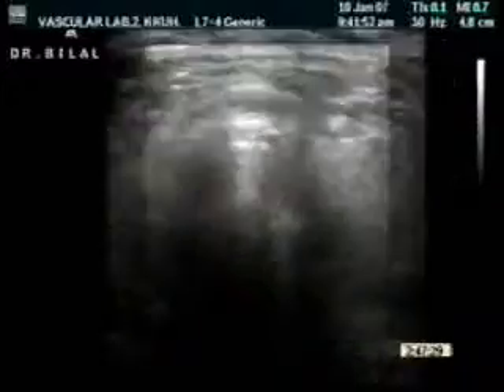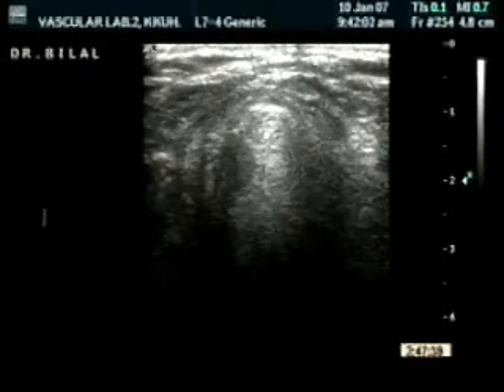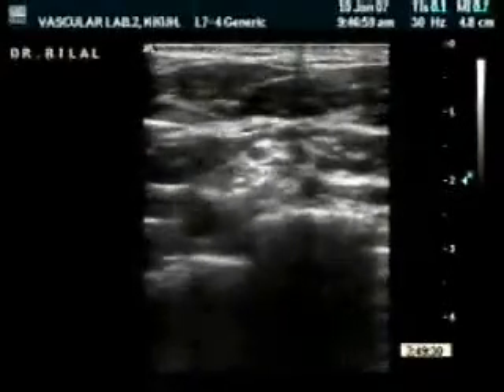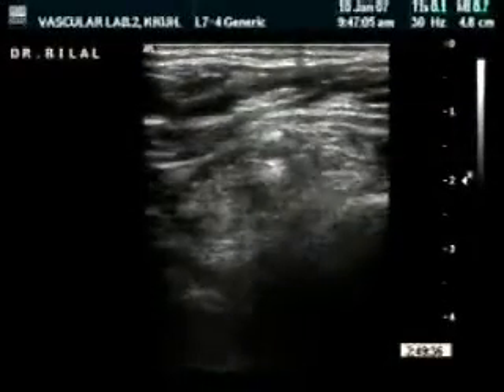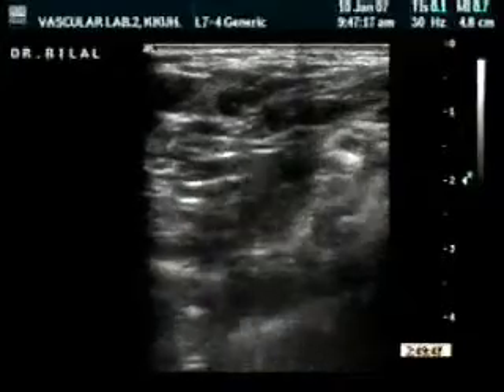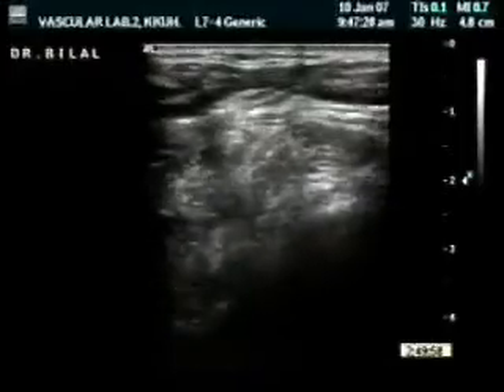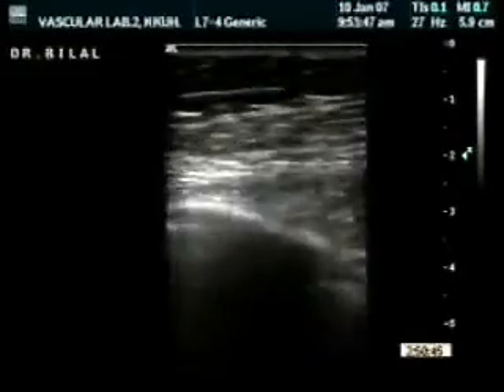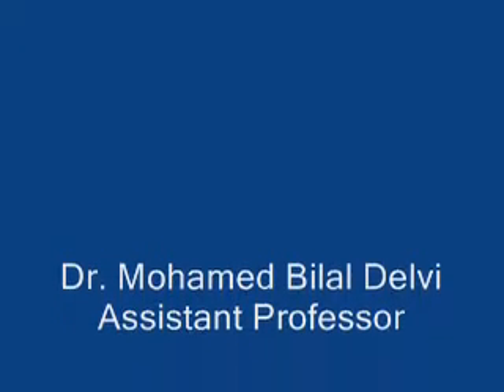Ultra sound of the Neck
This is a suggested technique we have to follow during scanning of the neck and identify the structures passing under the probe. A few scans later it is easy to understand the probe handling.